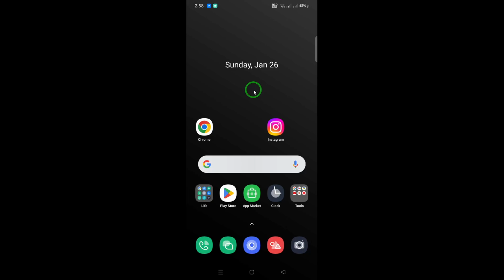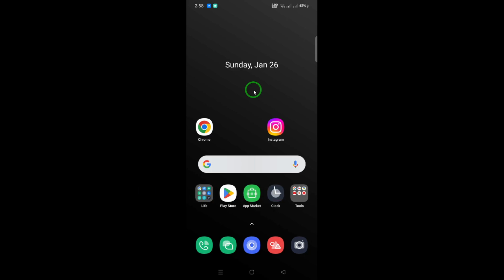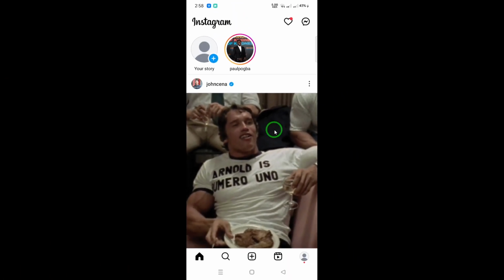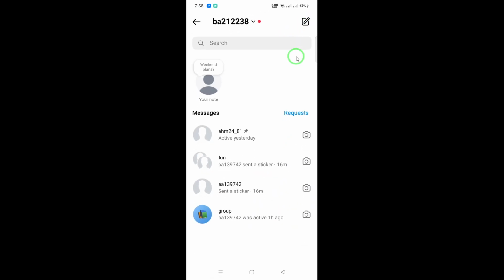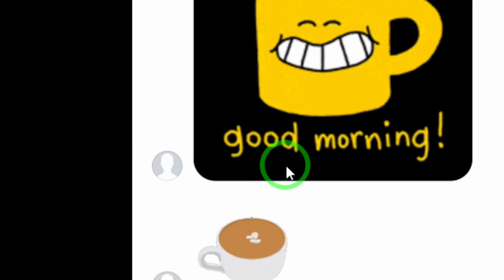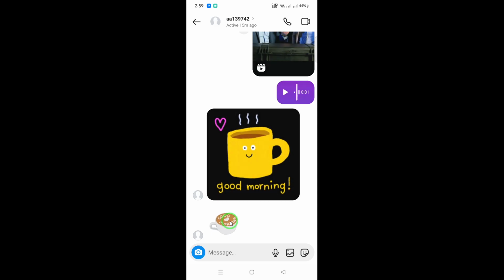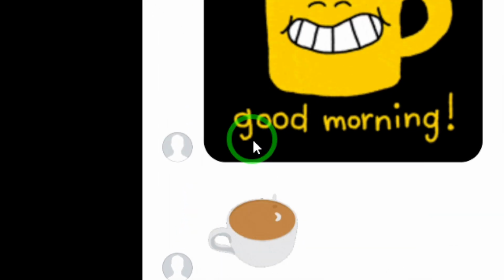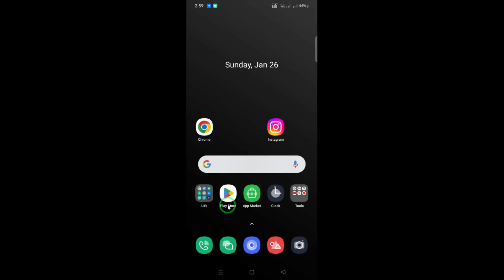How To Add Received Sticker To Favorite On Instagram Chat (Updated)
Learn how to add a received sticker to your favorites on Instagram chat with this updated guide. Follow these simple steps to keep your favorite stickers easily accessible for future use.

1. Open Instagram app

2. Click on Messages icon at the top of the page

3. Open the chat that contains the sticker

4. Click and hold on the received sticker, choose Favorite

Chapters:
00:00 Intro
00:12 Soultion
01:05 Outro